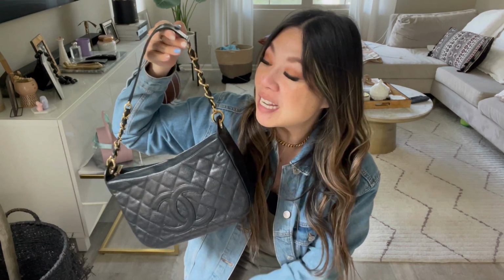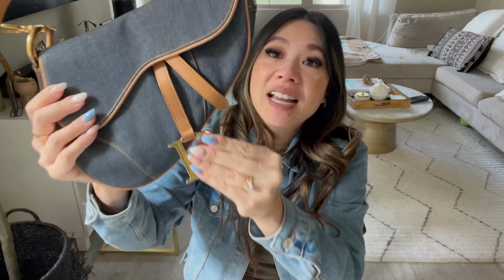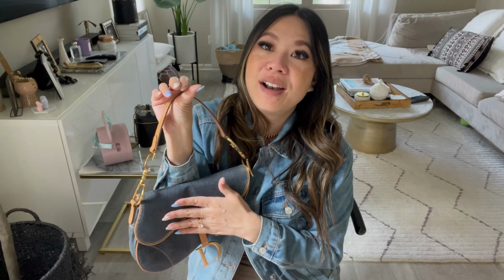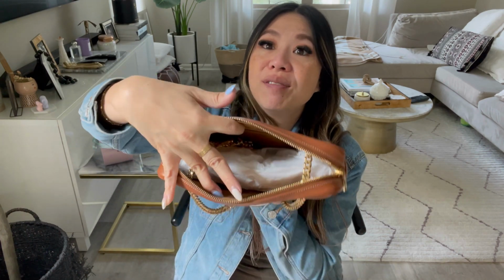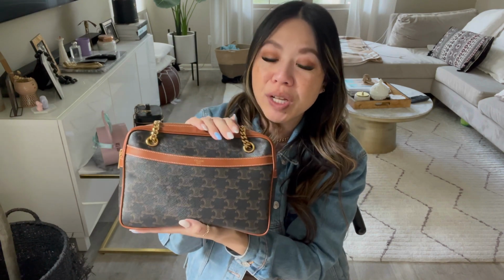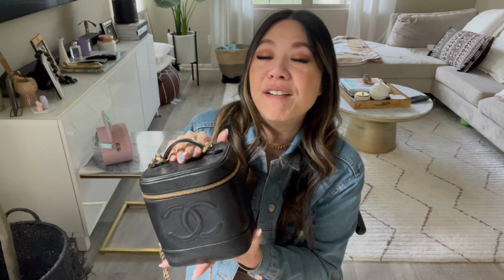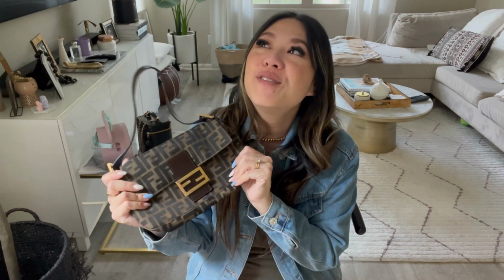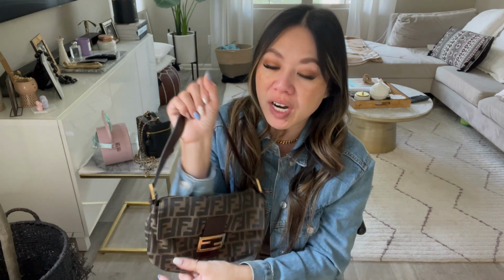My Favorite Preloved Bags! Chanel, Dior, Celine & More!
Thank you for stopping by! This was a such a fun tag video because I love curating and finding the best preloved bags. Here are some of my favorite bags from my collection.

Thank you for tagging me @DaniOchannel

Tagging!

(Use this link and you get $30!)

(10% LATTE10)

All opinions expressed are my own and based on my own experiences & research. The images used in this video were pulled from the internet and do not belong to me. I do not claim ownership of any of the images used in this video, and they are being used for educational or informative purposes only.